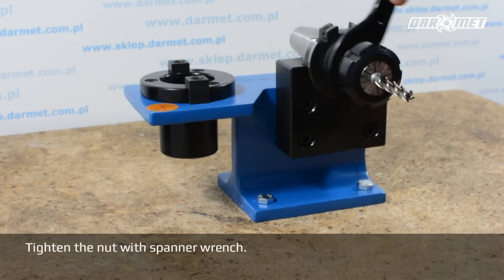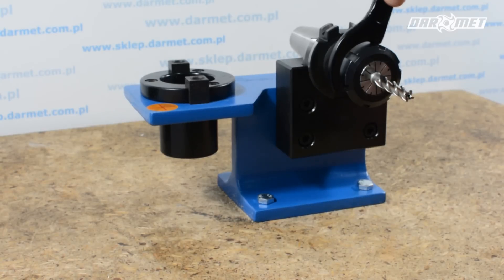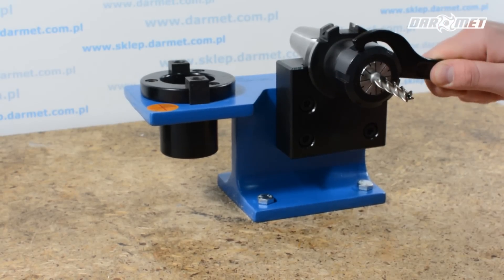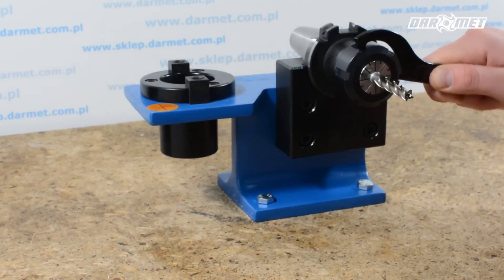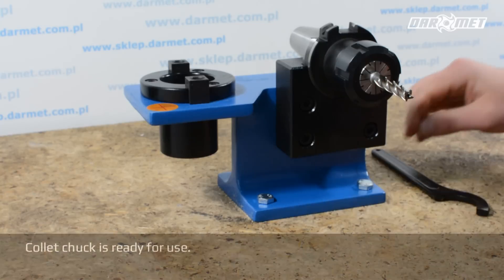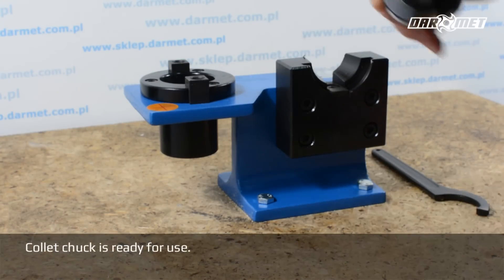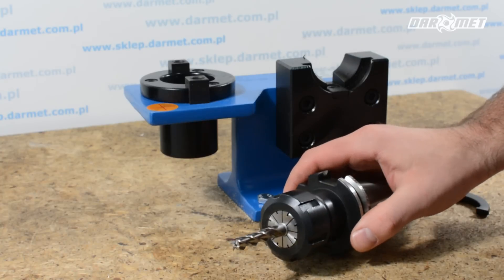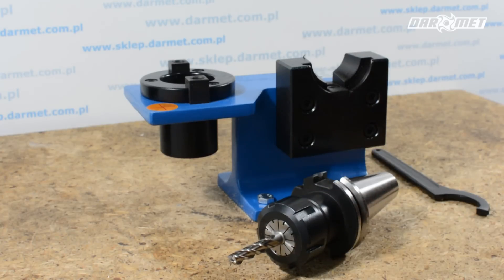How to install ER collet - CNC Tool Tightening Fixture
ER collets are slotted (alternately) from both ends and therefore compress onto the cutter along the whole length of the collet when tightened. This not only provides a better grip on the cutter shank but also allows some variation (typically 1mm) in shank sizes that may be used in a single collet. The smaller size collets are best used to hold cutters no more than 0.5mm below the nominal size.

Inspecting the inside of our ER collet nuts reveals an internal flange that has been machined eccentric to the main axis of the nut. This is not a machining error but is designed that way to lock onto the groove of the collet and aid its release from the chuck body.